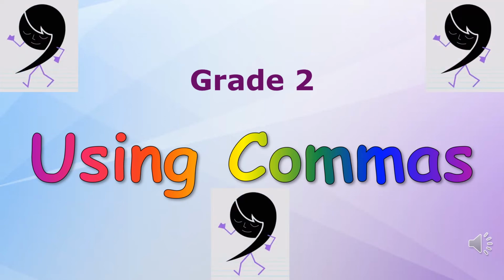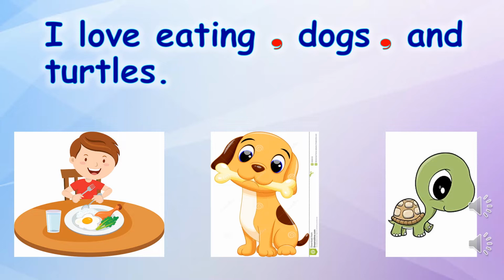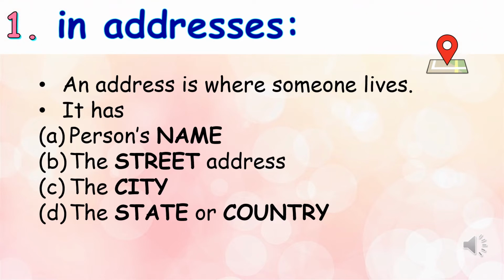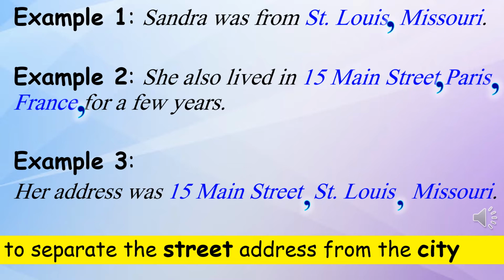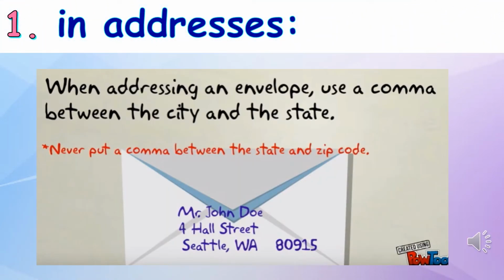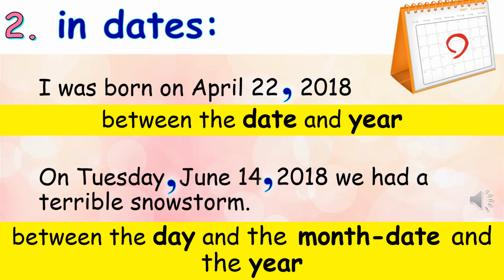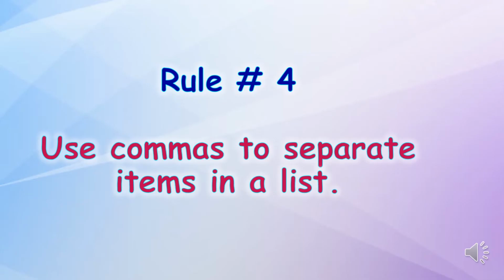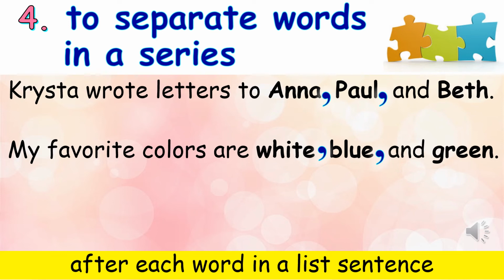week 12 G 2 grammar Commas